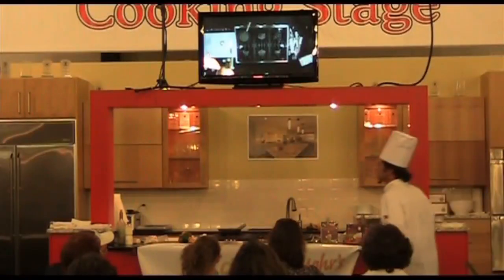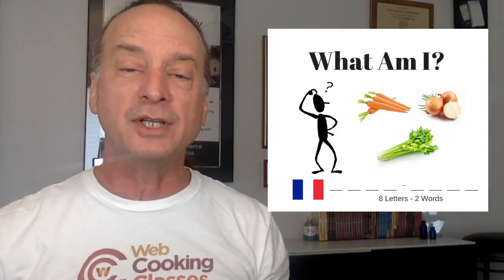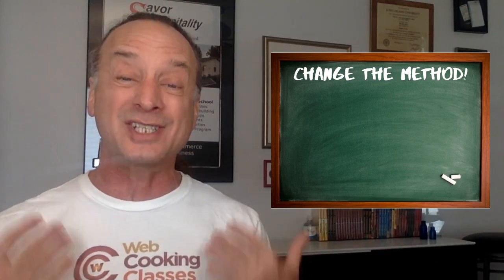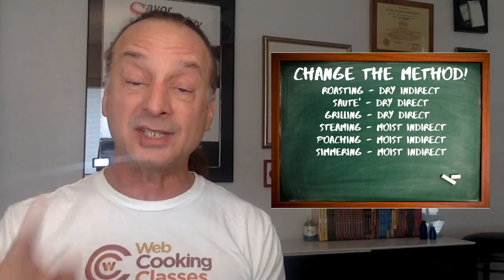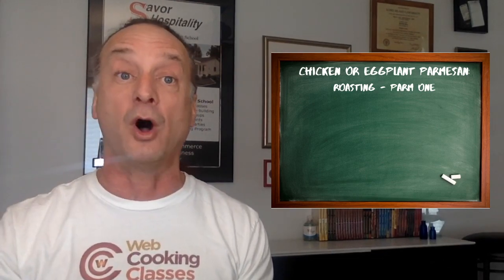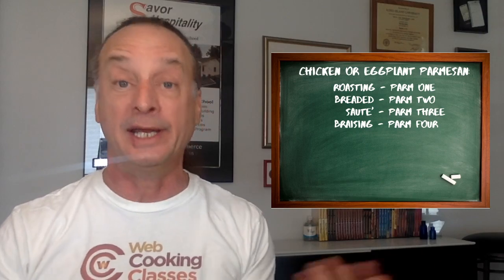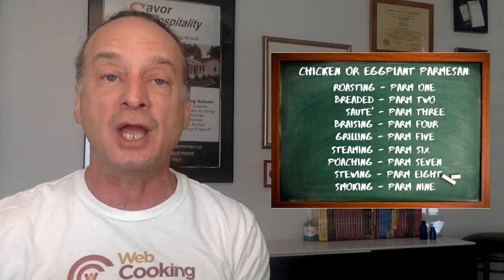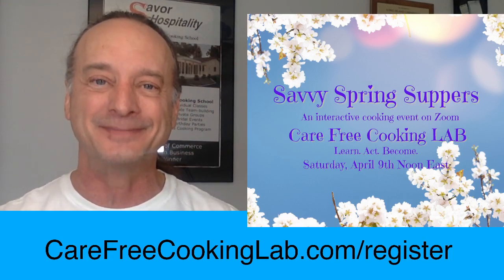How To Turn 1 Meal Into 9 Meals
If you could make one of your favorite meals 9 ways, wouldn’t you have 9 new favorite meals?

I’ll show you how I can take a common dish that everyone loves into 9 meals, immediately expanding the variety OF my cooking to get variety INTO my cooking.

I’ll explain on The Care Free Cooks Code.

One of the greatest things about TRUE freedom in the kitchen is that you’re not bound by any one else’s wants, desires, ingredients, or written instructions about what YOU might like in YOUR kitchen.

Care Free Cooking is about commanding the METHODS in cooking so you can use the ingredients you want, for your diet or your desires.

When you command the methods, then you have the freedom to change anything and everything about a recipe, or just make it up on your own.

THAT’s when you become Care Free in the kitchen.

ALSO, This Saturday, April 9th at noon eastern is our next Care Free Cooking LAB event on zoom!

This is the monthly event where we all get together on zoom and cook for the future.

This Saturday, we’ll be cooking up some Savvy Spring Suppers, 3 entrees for the season that you can have tonight, tomorrow, and even next week.

3 Entrees for the table, refrige or freezer this Saturday.

Members of my Care Free Cooks Insider Cooking Club automatically get a free ticket to the event every month, so if you’re an insider, your link is coming this week.

But you don’t HAVE to be an insider to join the live class, it’s open to the public.

You can cook along with me in real time, raise your hand and ask me a question directly, or just relax and cook all this great stuff later.

to get your ticket to this premium event.